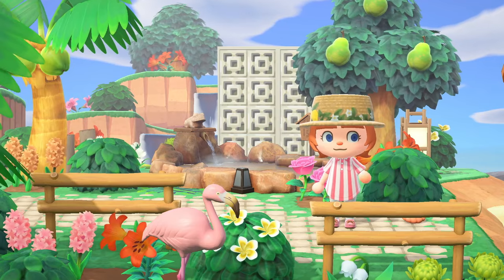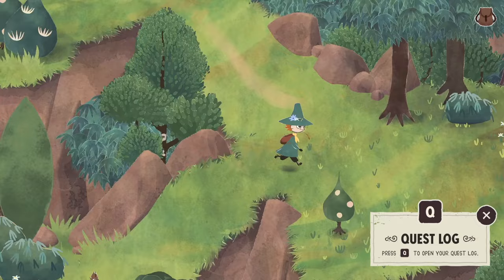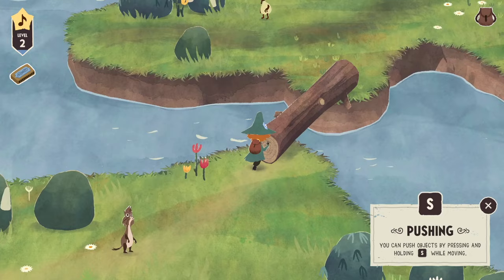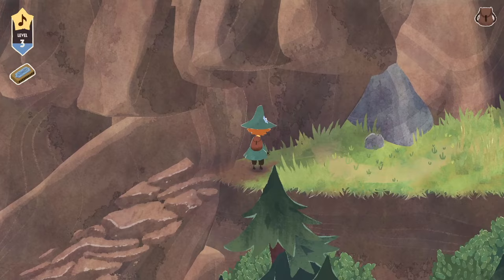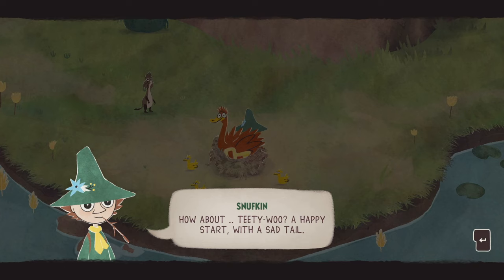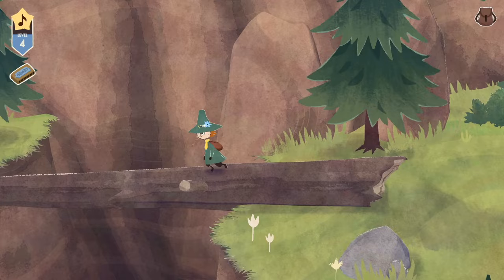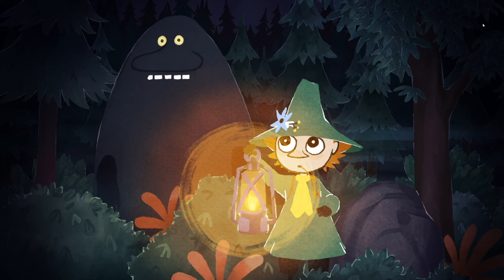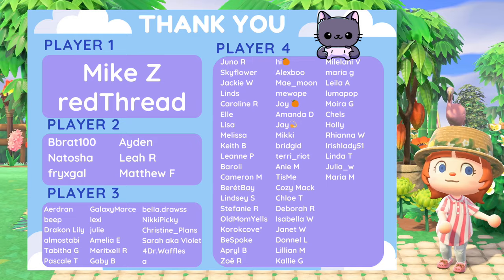MOOMIN GAME First Impressions 👀 || Snufkin: Melody of Moominvalley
Should you buy Snufkin, the moomin game? This is the first hour of gameplay (edited down) for Snufkin: Melody of Moominvalley, a new super cozy game you might enjoy :)